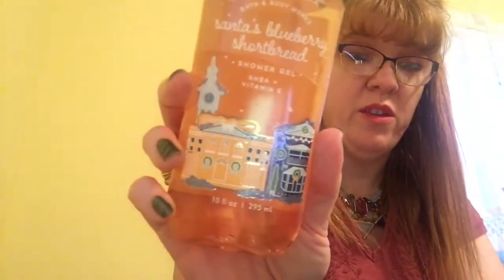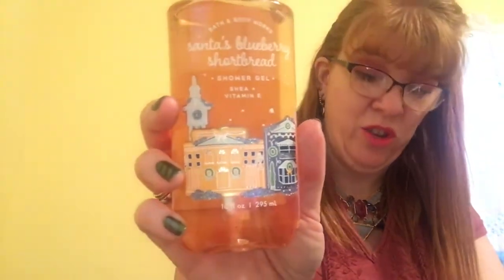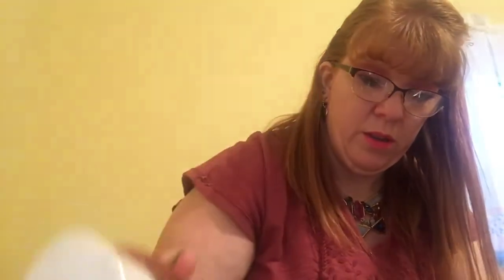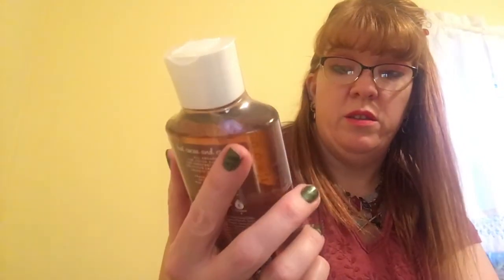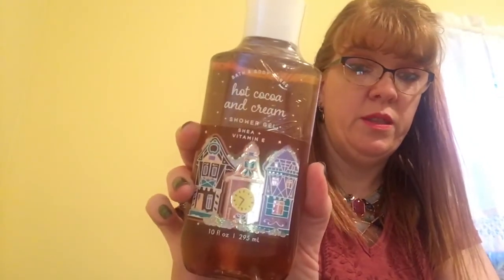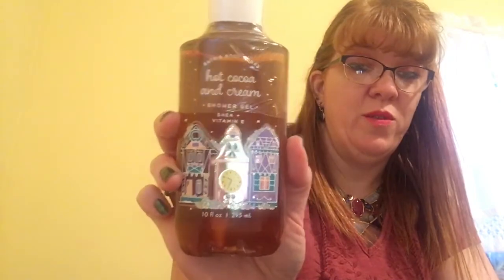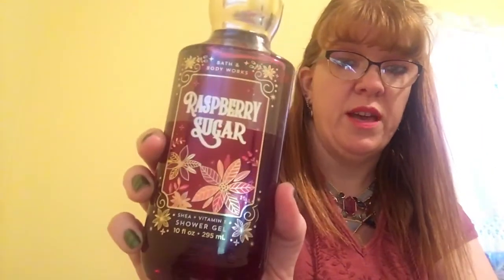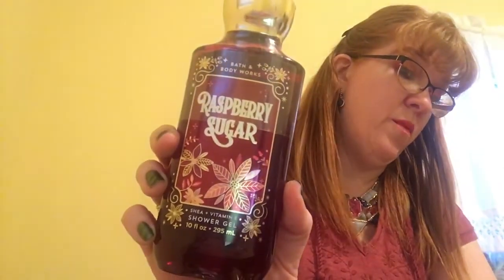Bath and Body Works Haul 2020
Hello my beautiful friends. Today I am showing you everything that I bought from Bath and Body Works. I’ve had these things since last year and I am finally getting around to making a video on it. I really hope you enjoy this video. Take care and God Bless.